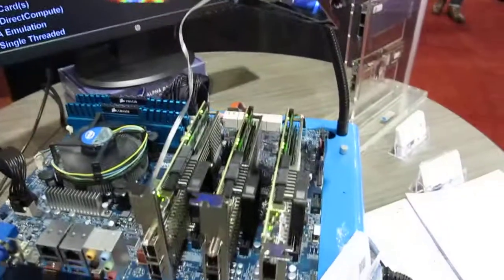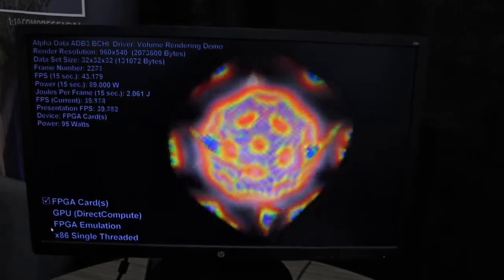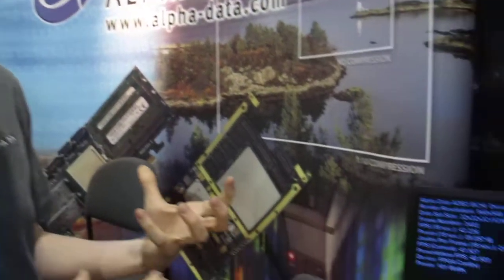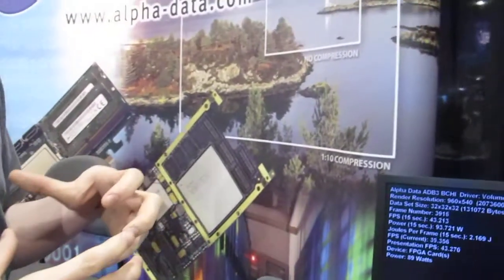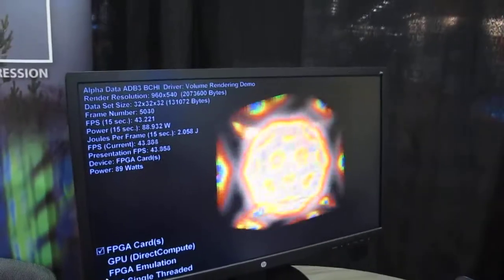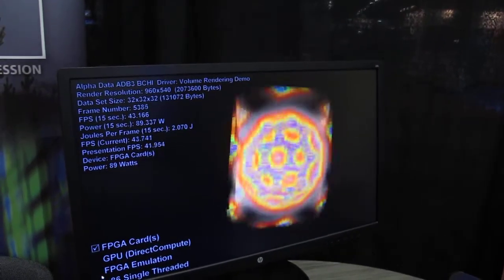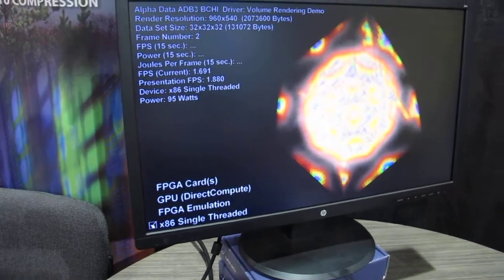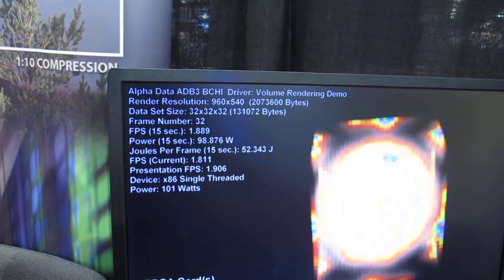High-speed 3D Ray Casting using three Alpha Data FPGA cards in tandem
Demo at SC17 of three Alpha Data Kintex UltraScale KU060 cards performing real-time ray casting and volume rendering.